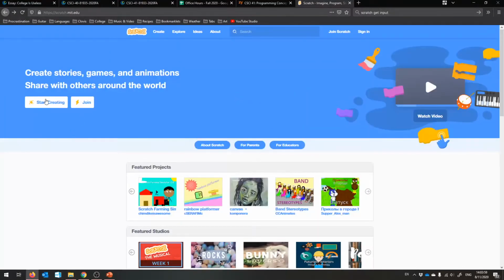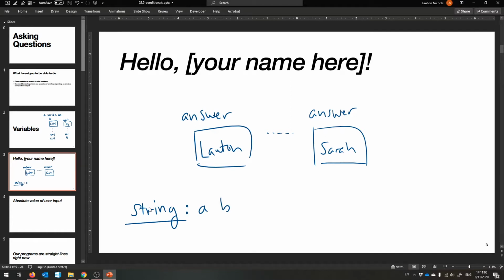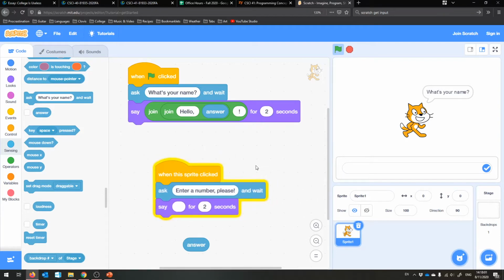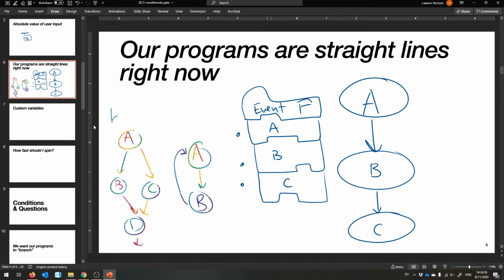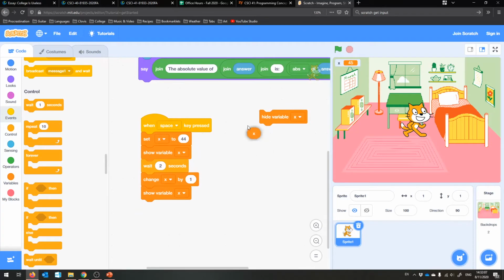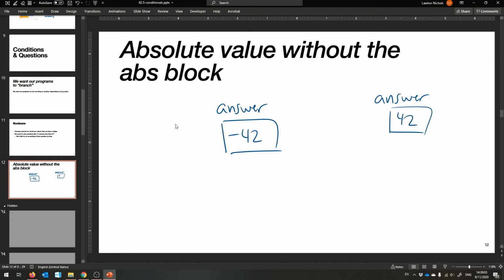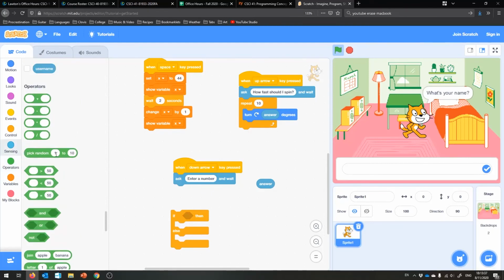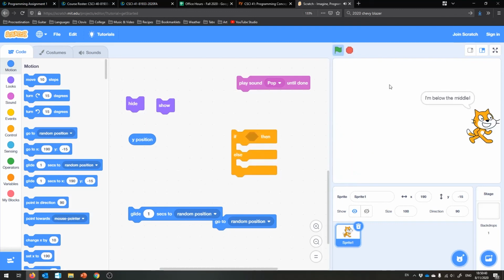(F20) CSCI 1: Lecture 4